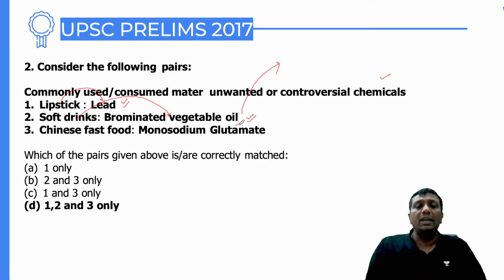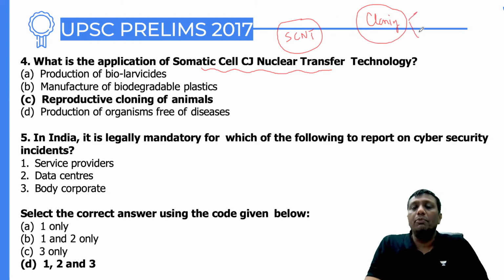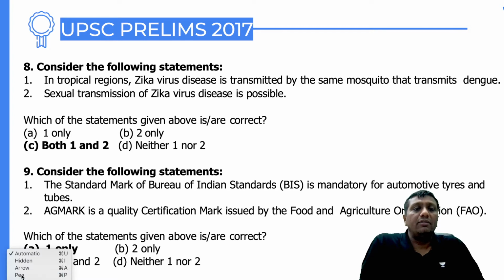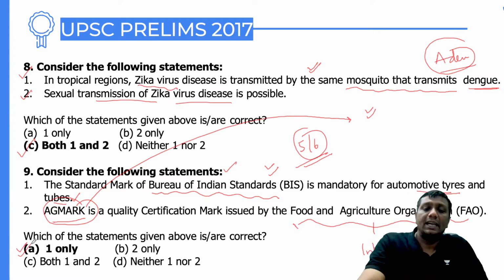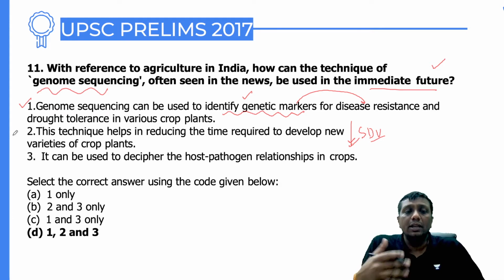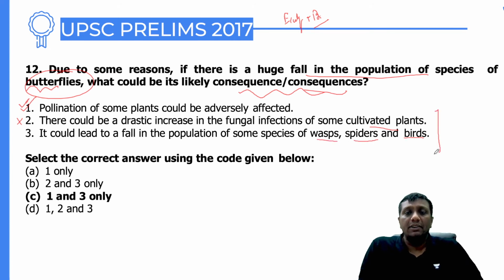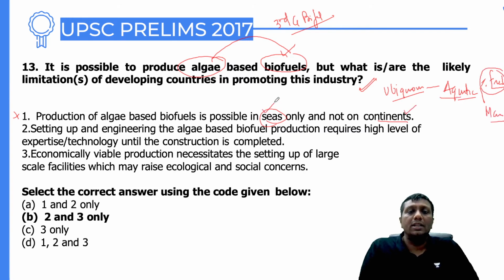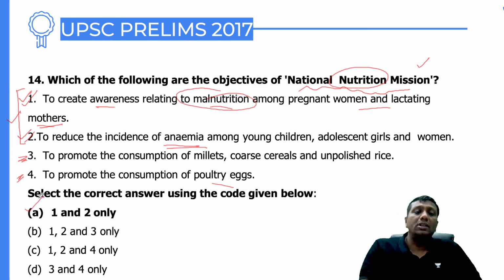Science & Technology | L 05 | UPSC Prelims 2019 - Science & Technology | Ravi Agrahari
In this video, Dr. Ravi P Agrahari will be conducting a session on Science & Technology for UPSC CSE 2022/23 - (L-02).

Call Dr Ravi P Agrahari Sir's Team on 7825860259 and take your UPSC CSE Preparations to the next level.

Welcome to Let's Crack UPSC CSE English, your one-stop solution for all UPSC Exams. India’s Top Educators will be teaching you daily on this channel. We will cover the entire syllabus, strategy, updates, and notifications which will help you to crack the UPSC CSE exams.

During the live session, our Educators will be sharing a lot of Tips and Tricks to crack the exam. UPSC aspirants who are preparing for their Exams will be benefited from this channel. Unacademy platform has the Best Educators from all over the country, who take live classes every day.

Dr. Ravi P Agrahari and more top educators are teaching live on Unacademy.

Unacademy Learner App Benefits:
1. Learn from your favorite Educator
2. Dedicated DOUBT sessions
3. One Subscription, Unlimited Access
4. Real-time interaction with Educators
5. You can ask doubts in live class
6. Limited students
7. Download the videos & watch offline

Get the UPSC-CSE GS Iconic Advantage:
1. Personal Coach
2. Study Planner & Bi-weekly Reviews
3. Dedicated Doubt Clearing Space
4. Personalized Test Analysis
5. Study Booster Sessions
6. Preparatory Study Material
7. All the Unacademy Subscription Benefits